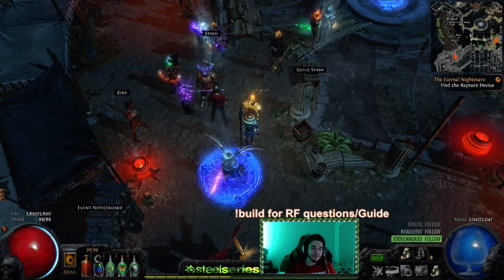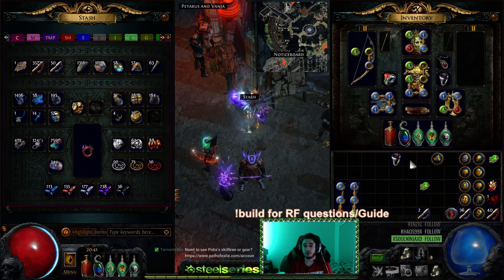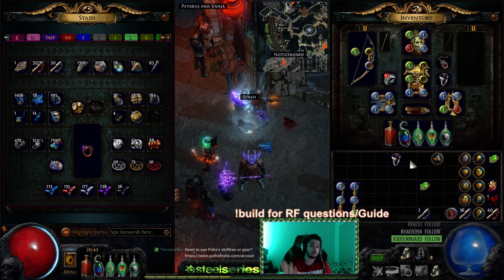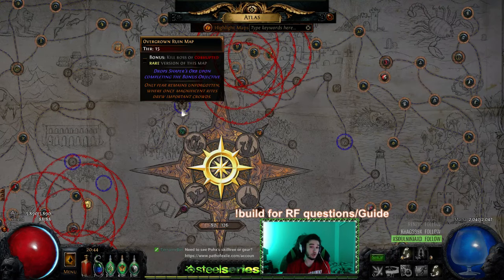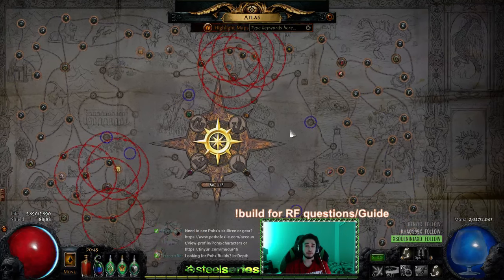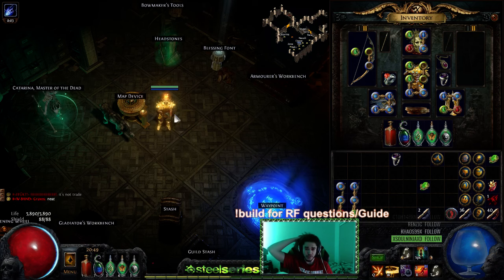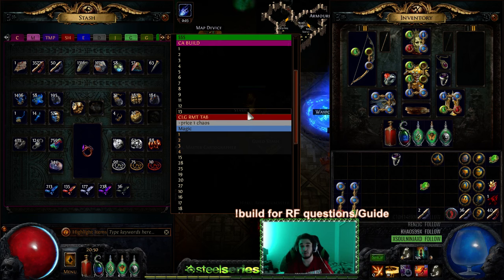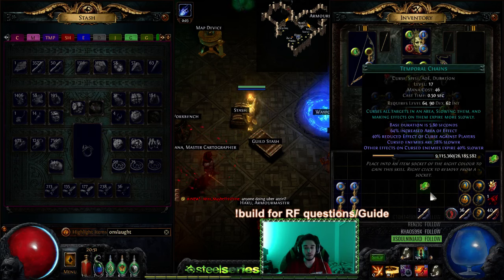Path of Exile | Money Making Methods for new leagues & My Personal Favorite